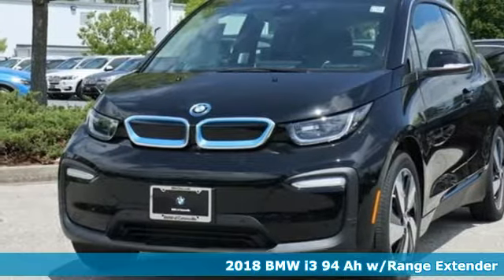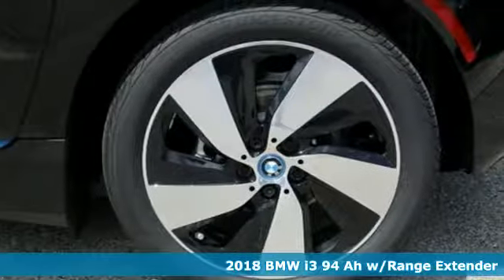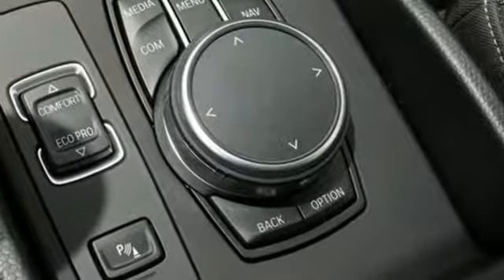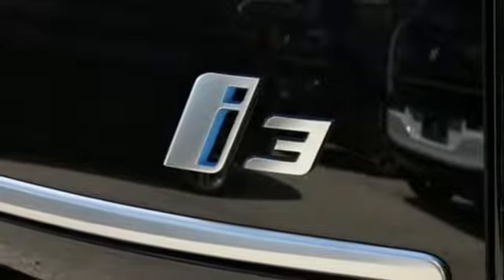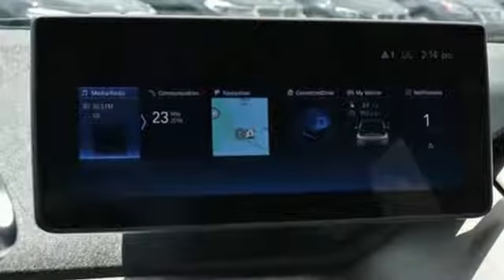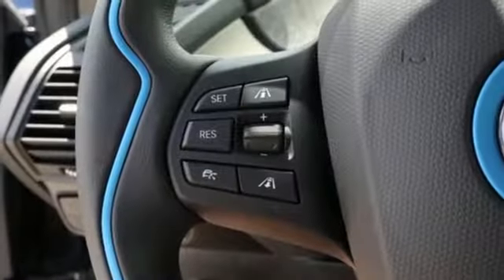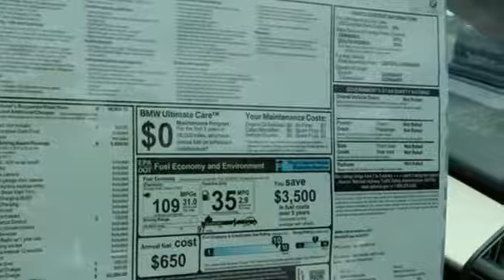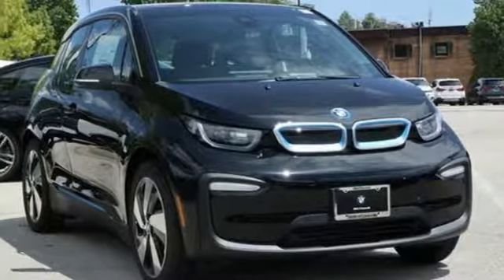New 2018 BMW i3 Baltimore MD Woodlawn, MD #480663 - SOLD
Year: 2018
Make: BMW
Model: i3
Trim: 94Ah w/Range Extender
Engine: Electric LEV3-SULEV30 170hp
Transmission: Single-Speed Automatic
Color: Black
Interior: Atelier Euro Dark
Stock #: 480663
VIN: WBY7Z4C58JVD96204

Address:
6700 Baltimore National Pike